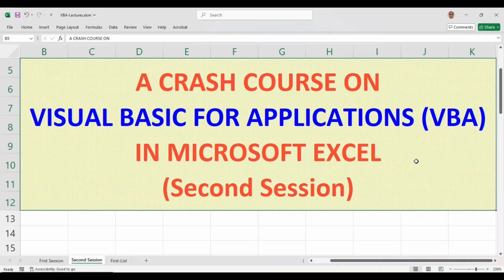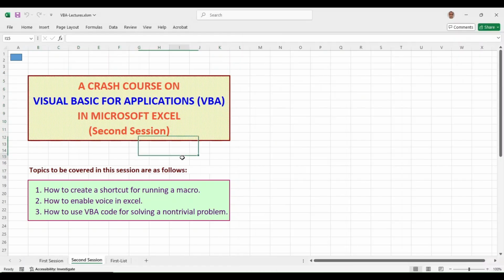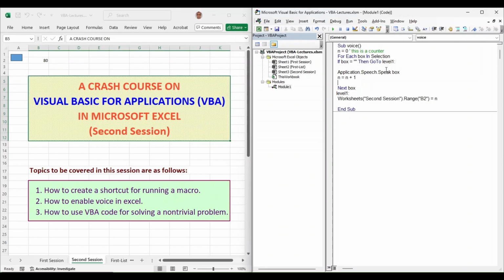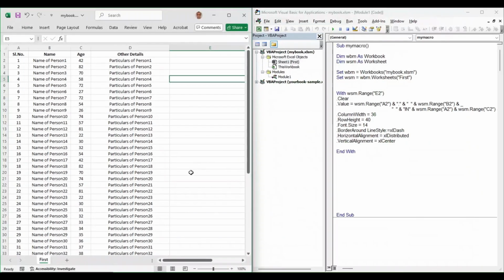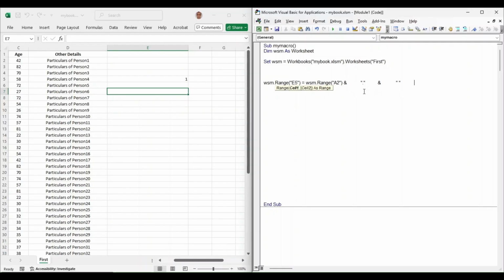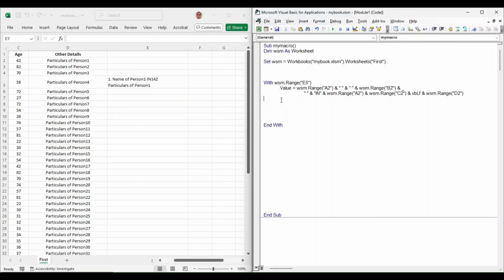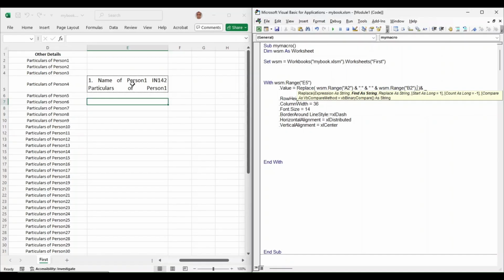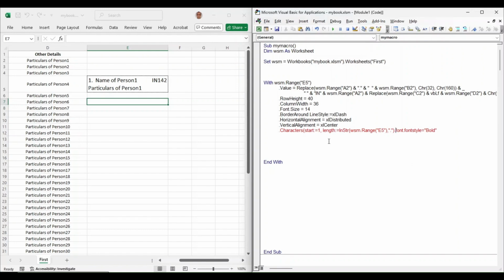A crash course on Excel VBA, Session - II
In this video, we present the second session of our crash course on Excel VBA.